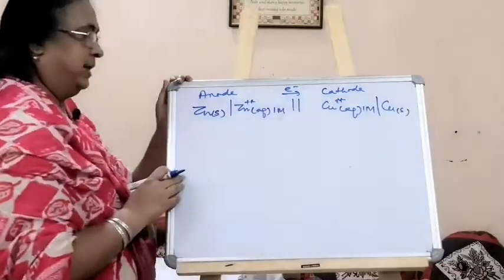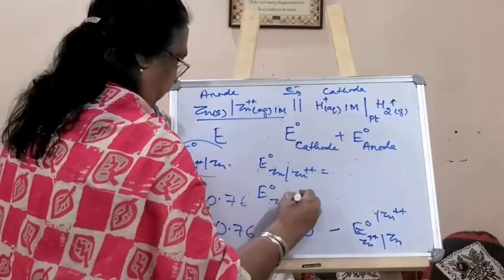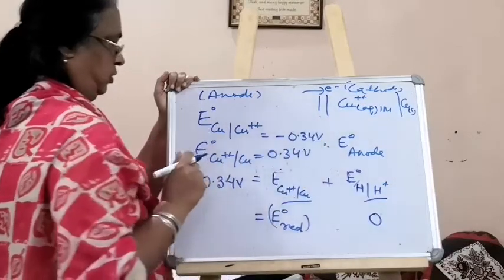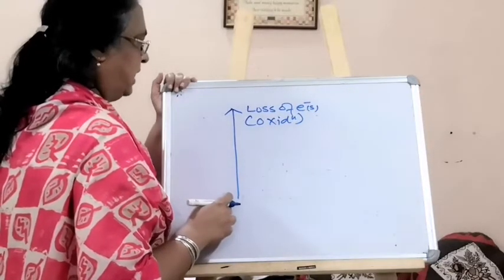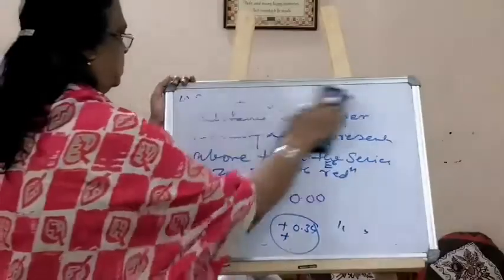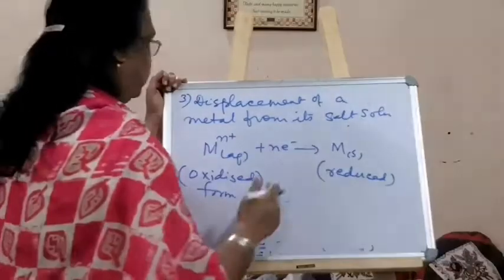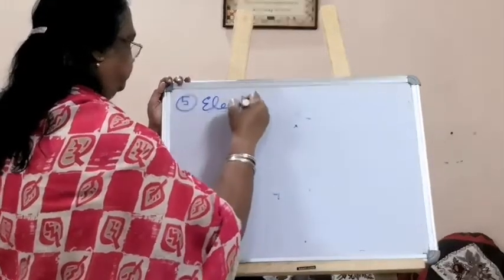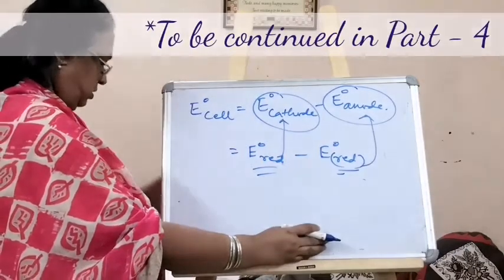Class 12th Chemistry (Electrochemistry Part-03)